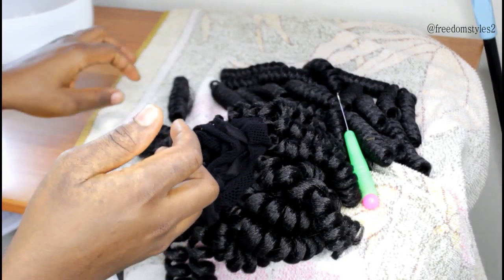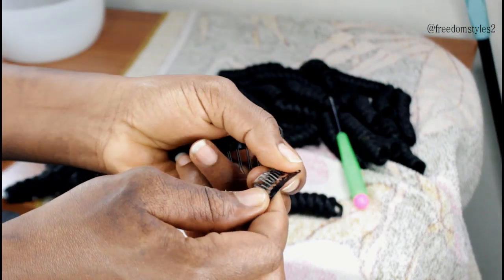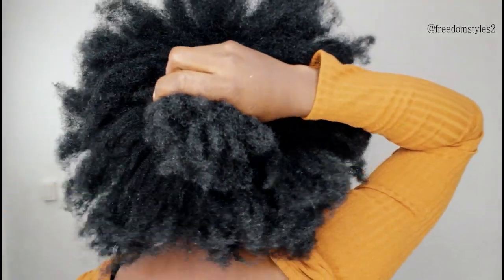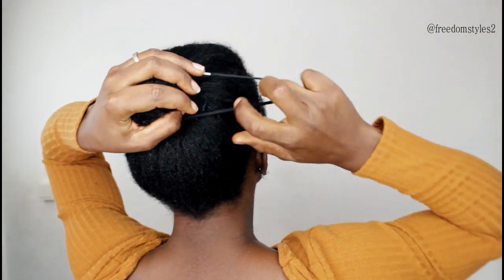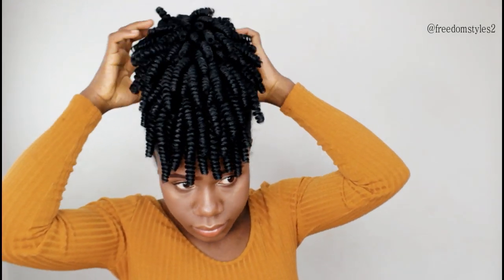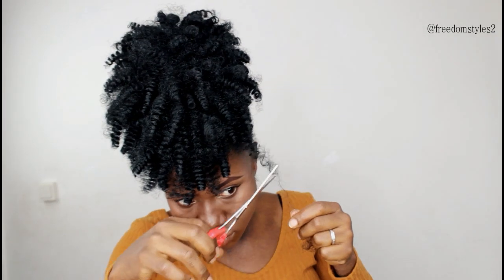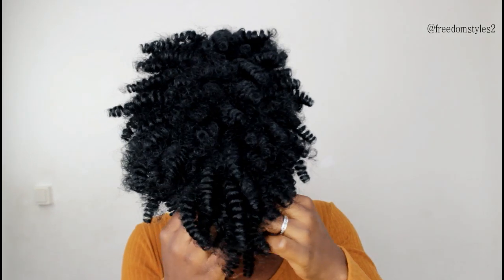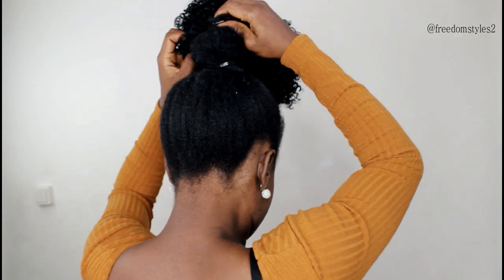$2 Pineapple Ponytail SAVE YOUR MONEY GIRL AND DO IT YOURSELF- TUTORIAL YOU MUST TRY - HOW TO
$2 Pineapple Ponytail Save YOUR MONEY GIRL AND DO IT YOURSELF    TUTORIAL YOU must try This Style  HOW TO

Freedomstyles magic hair Growth Oil helps thicken and strengthen weak, damaged hair.

Promotes thick, strong, growing hair
Thickens & strengthens weak and damaged hair
Perfect for relaxed and natural hair

Ingredients Black castor oil, (Coconut Oil) ( Shea butter) (Palm Kernel seed Oil ) ( Aloe Vera) ( rice) (Avocado Oil) ( Lime Orange Peel Banana Jam) ( Seed Oil) ( indian Hemp) (peppermint Oil)

Natural fast acting remedy for hair growth.

Big bottle $50 60ml bottle

Small bottle is $30 30ml bottle

My Hair Youtube Channel:  Freedomstyles
my blog youtube channel:  Freedom' Life
Beauty: Freedom Beauty